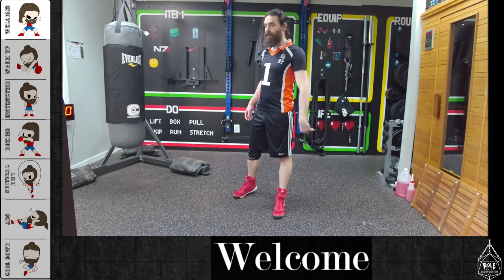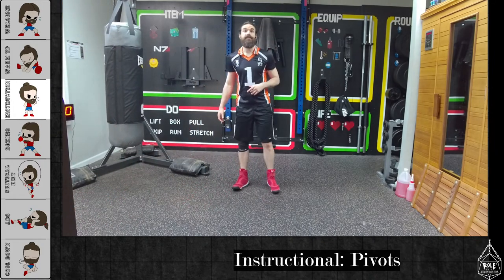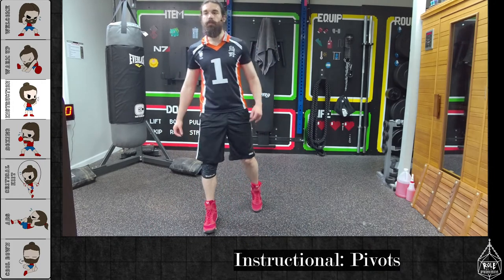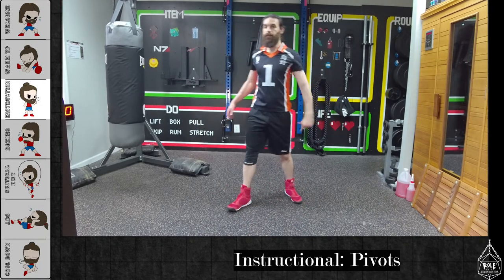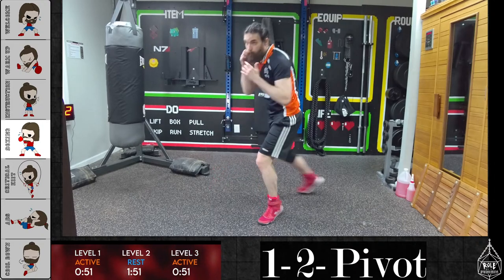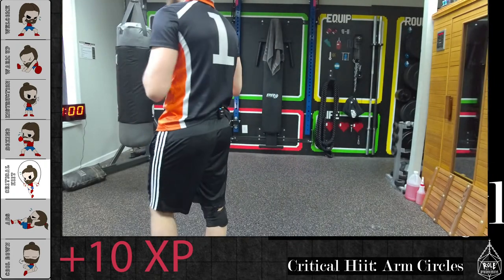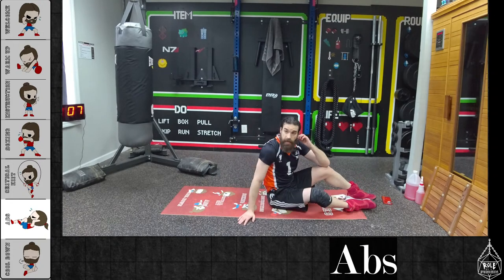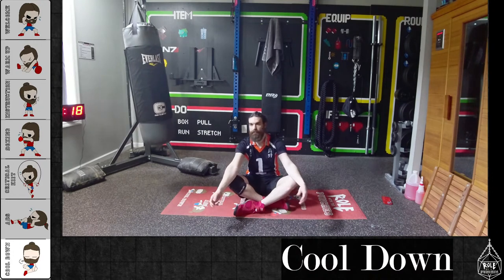Beginner Boxing Stream: Pivots - Full Workout!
(Will Update Time Stamps Shortly!)
0:00 - Intro
6:34 - Pivots
37:42 - Boxing Rounds
55:43 - Abs
59:35 - Cooldown

Rick Martin is not a licensed medical professional and is not offering medical advice.

1. I am voluntarily participating in a class or classes provided by Rick Martin, Blind Wave LLC, and Role with the Punches. I will be receiving instruction and information concerning fitness and wellness techniques, which may include weight training and other physical activities. I represent and warrant that I have no physical or mental health condition that would prevent my safe participation in these classes. I agree that if I am pregnant, or have a known cardiac arrhythmia (including very slow heart rate), a history of heart block, or if I am taking antipsychotic medications that may result in an adverse reaction in connection with physical activities, I will consult with and obtain the permission of a physician prior to engaging in any weight training or other physical activities in connection with these classes.
2. I am willingly and voluntarily assuming any risks, injuries or damages, known and unknown, which I might incur as a result of participating in these classes, and agree that Rick Martin, Blind Wave LLC, and Role with the Punches will not have any liability for such injuries or damages, to the maximum extent allowed by applicable law.
3. I acknowledge and agree that Rick Martin is not a medical professional and does not provide any medical diagnoses or treatments. I agree that if I have any medical condition, I will seek the help of a medical professional.
4. To the maximum extent permitted by applicable law, I hereby (a) waive and release any claims, known or unknown, I may have against Rick Martin, Blind Wave LLC, and Role with the Punches, including its instructors, officers, directors and employees and agents, arising from or in connection with the services provided by Rick Martin, Blind Wave LLC, and Role with the Punches (“Claims”) and agree to indemnify Rick Martin, Blind Wave LLC, and Role with the Punches, including its instructors, officers, directors and employees and agents, from and against any and all Claims.
5. I expressly waive all rights afforded by any statute which limits the effect of a release with respect to unknown claims.
6. Rick Martin, Role with the Punches, and Blind Wave LLC is not responsible for examining or evaluating any of the materials provided, and does not provide any warranties relating to the materials. Links to such materials are for your convenience and does not constitute an endorsement of such materials.